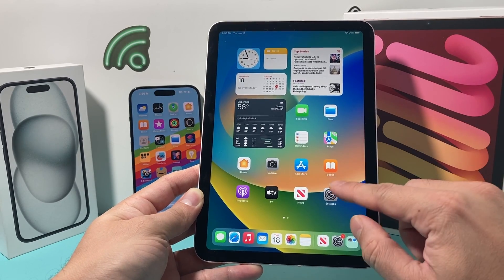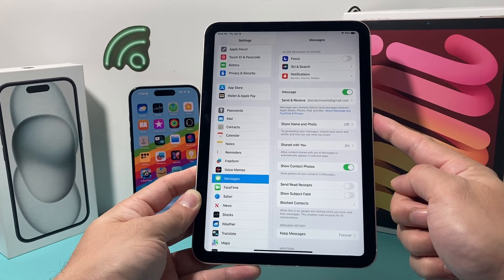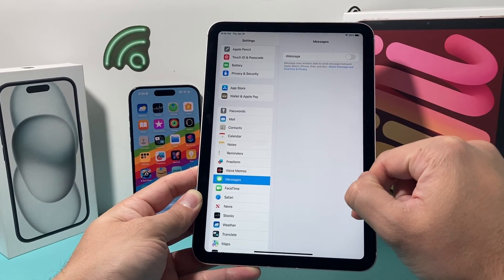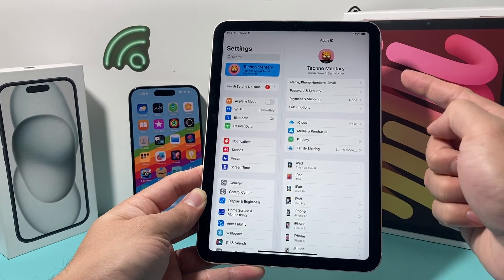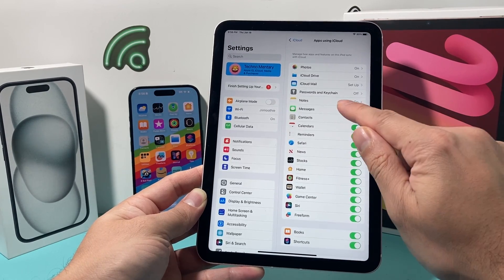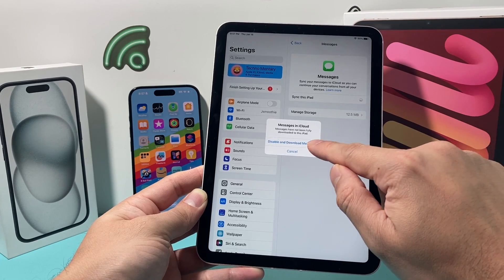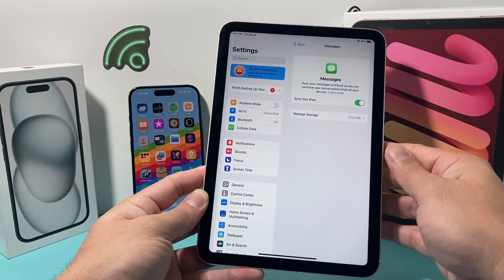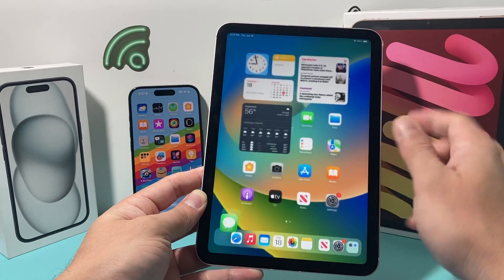How to Stop Sharing Messages Between iPhone and iPad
Do you want to stop receiving messages on your iPad from your iPhone? In this tutorial we show you how to turn off and stop sharing messages between your iPhone and iPad.